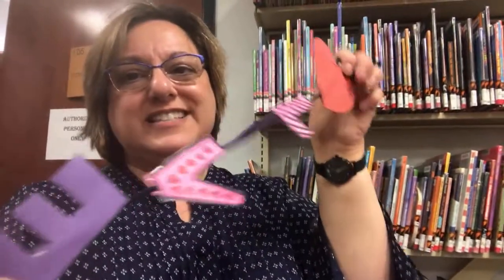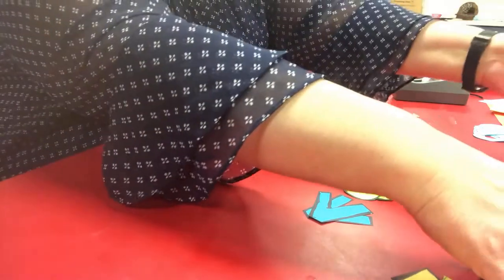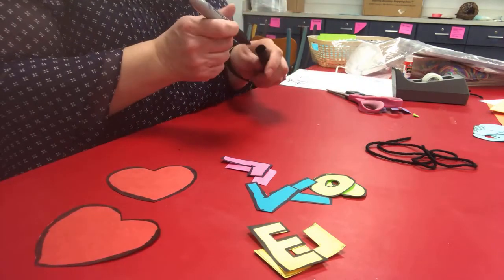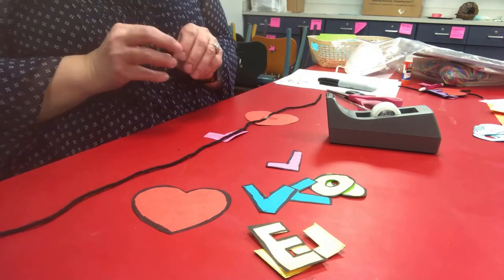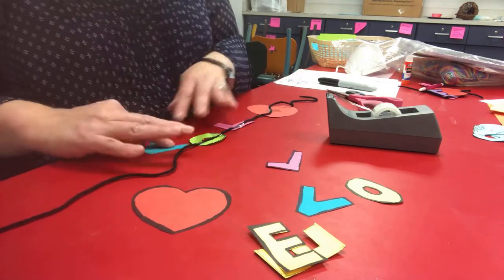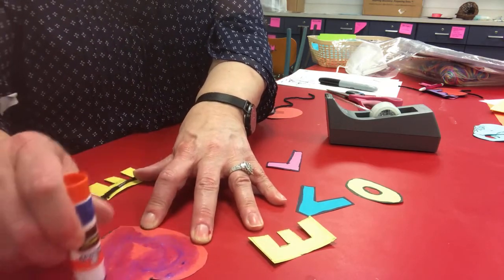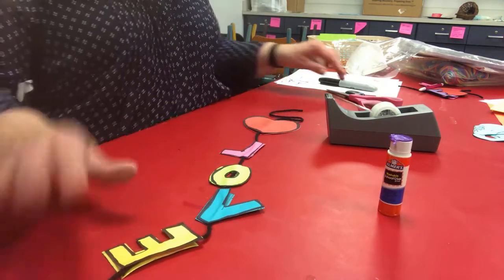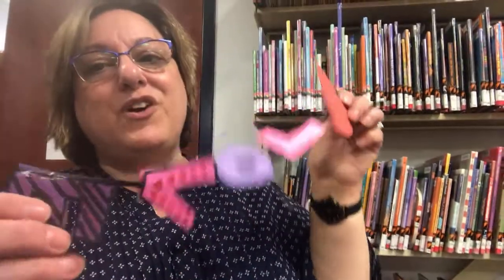Love mobile craft with Miss Laura